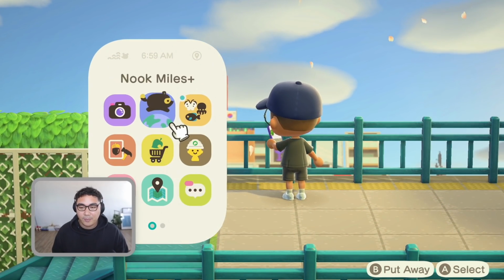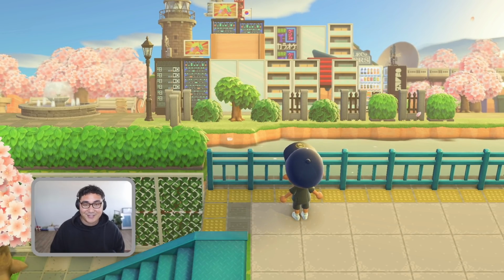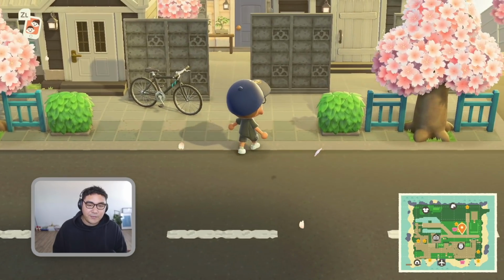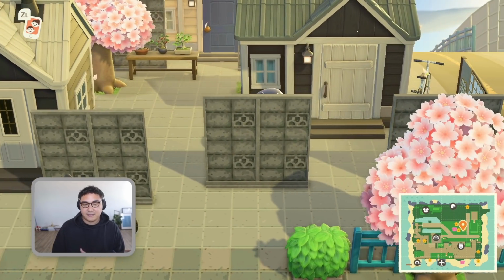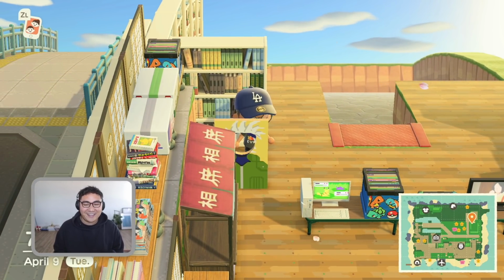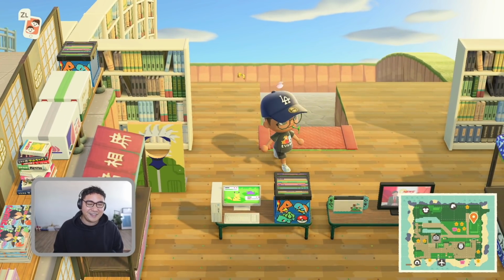City Skyline + Convention Center Builds - My Modern City Island Update Pt. 2 // ACNH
Back with an update on the progress of my modern city island. New Skyline, park, trains station, and convention center WIP build!

::::::Japanese City Island Dream Address::::::
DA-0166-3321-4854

::::::Japanese Small Town Island Dream Address::::::
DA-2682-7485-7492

::::::Codes::::::
Roads, Sidewalks, glass windows by me: MA- 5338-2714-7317
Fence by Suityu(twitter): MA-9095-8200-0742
Glass windows for Simple Panel: MO-JDT8-B3PQ-8SH3
High Rises/ Bar for Simple Panel: MA-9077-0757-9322
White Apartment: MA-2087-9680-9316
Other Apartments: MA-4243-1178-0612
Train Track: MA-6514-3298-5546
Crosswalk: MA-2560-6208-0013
Gym court by island408_sora(twitter): MA-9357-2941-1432
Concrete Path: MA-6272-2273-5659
Criteria Search: Pokemon, TCG, Yugioh, Genshin,